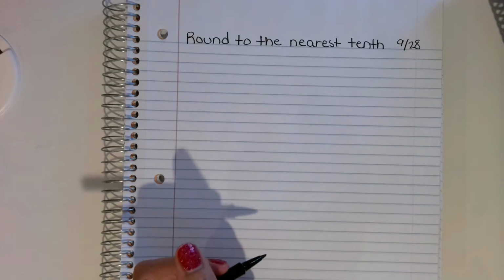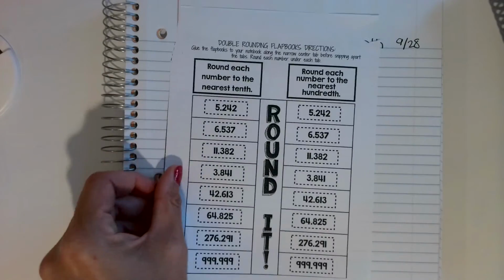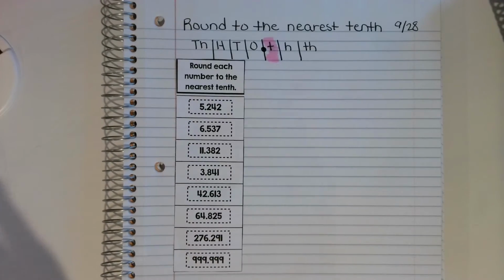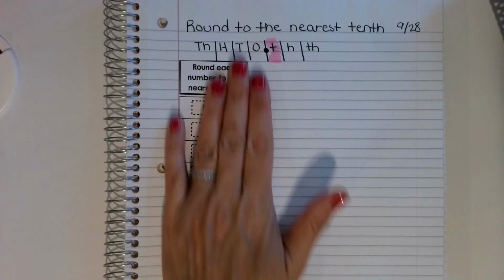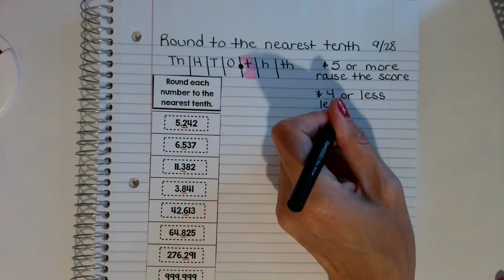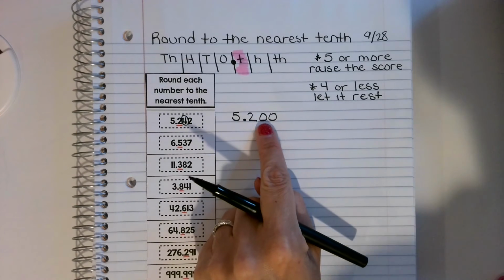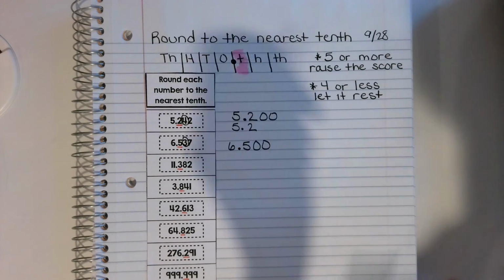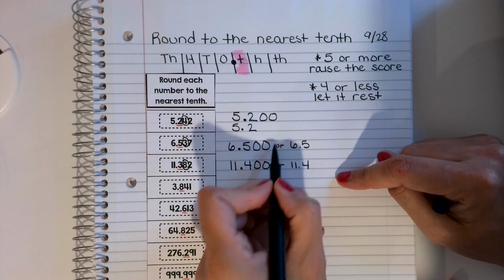Math- monday rounding to the nearest tenth